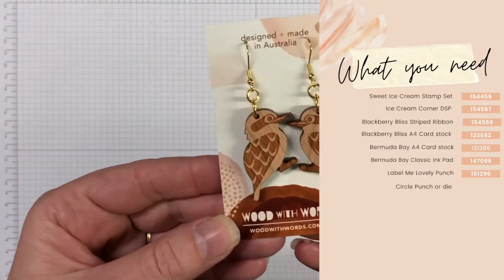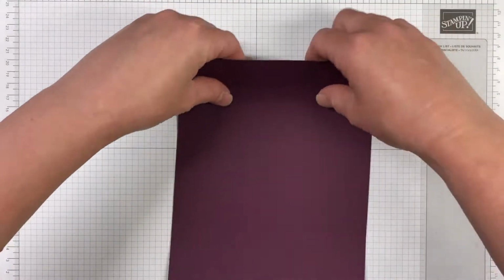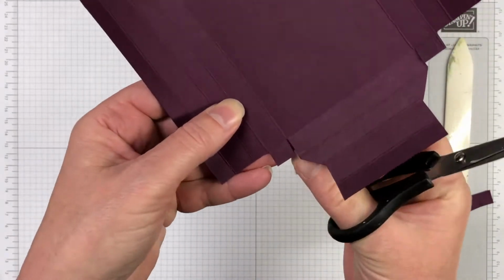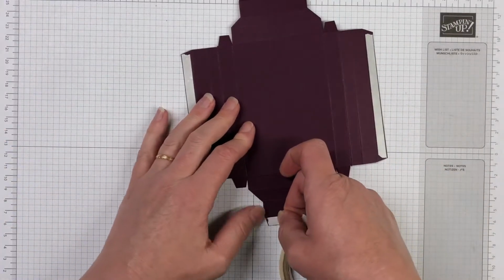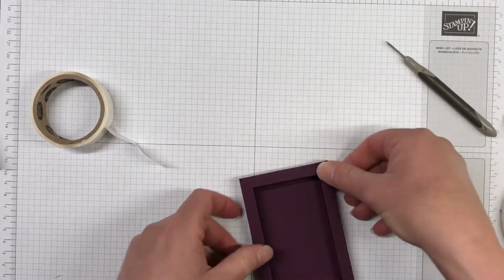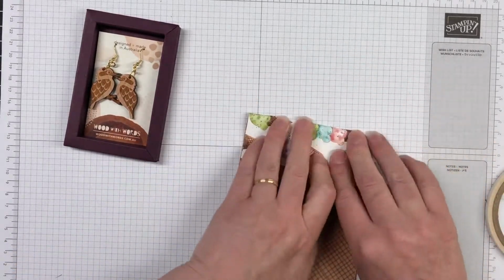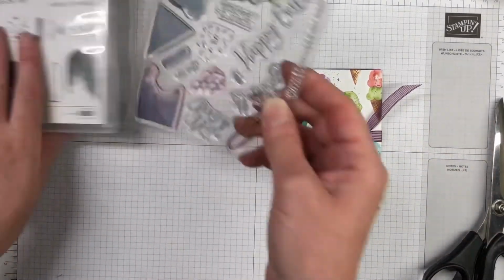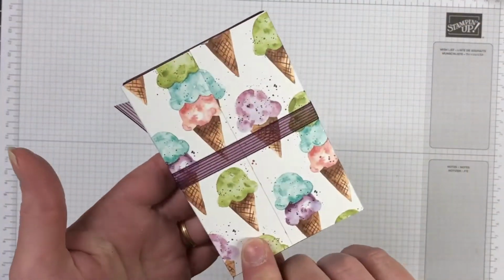Shadow Box Treat using Stampin Up's "Ice Cream Corner Suite"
*** 𝐇𝐎𝐖 𝐓𝐎 𝐏𝐔𝐑𝐂𝐇𝐀𝐒𝐄 𝐅𝐑𝐎𝐌 𝐌𝐄 ***
𝑯𝒐𝒔𝒕 𝑪𝒐𝒅𝒆 𝒇𝒐𝒓 𝒕𝒉𝒆 𝒎𝒐𝒏𝒕𝒉 𝒐𝒇 April - SNGZZQE4

Join my Facebook Live every Thursday 5pm (Melbourne, Australia) time for more crafting fun!

I am an Independent Stampin Up Demonstrator from Central Victoria, Australia. I am so happy to have you here!

I hope to see you back soon!
Tracy x